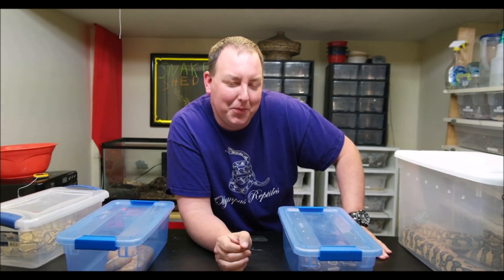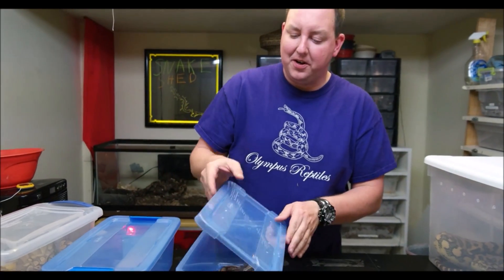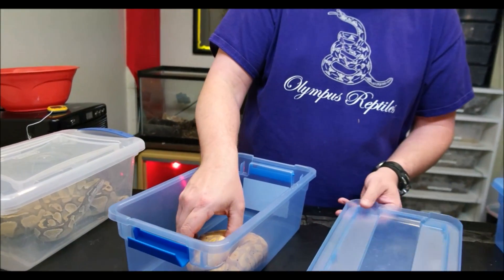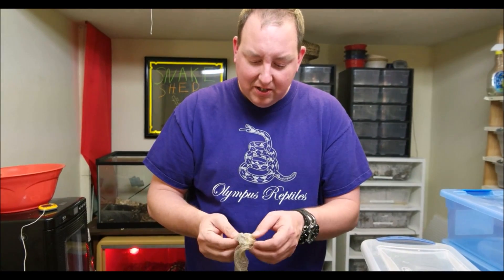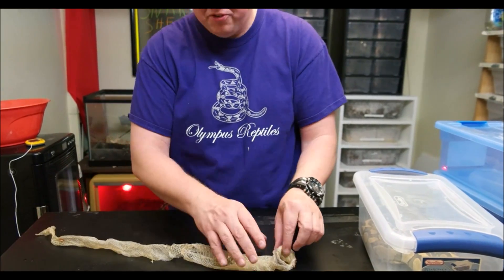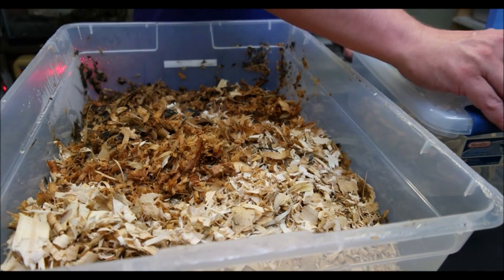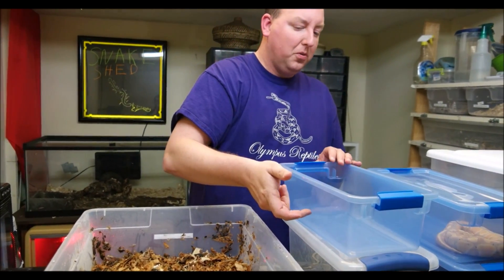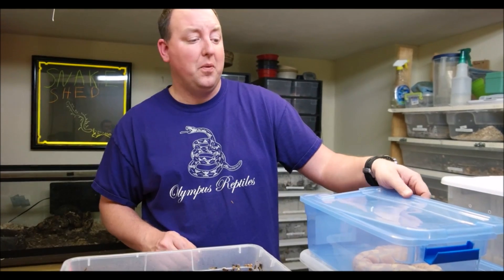Olympus Reptiles Episode #28 Snake Shedding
What to look for if you think your snake might be in shed.  How to tell if your snake is getting ready to start a shed cycle.